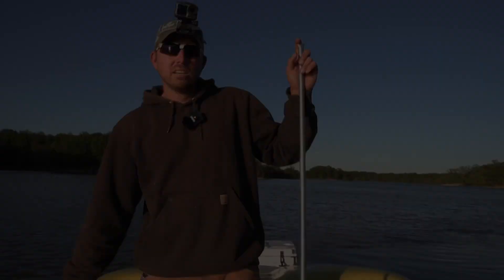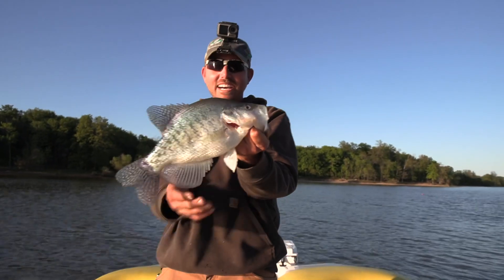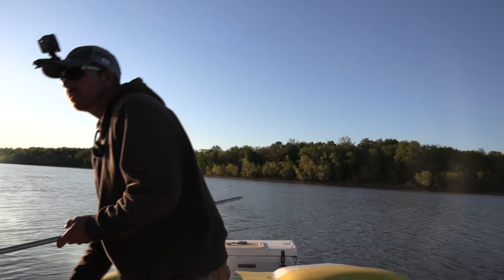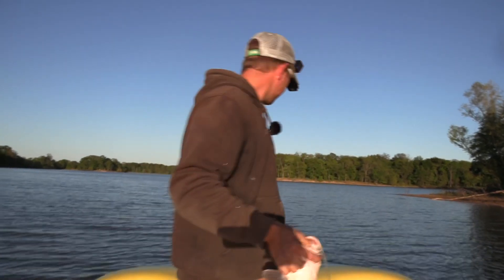I BOUGHT a Awesome NEW BOAT For Jug Fishing + Giveaway + Fishing